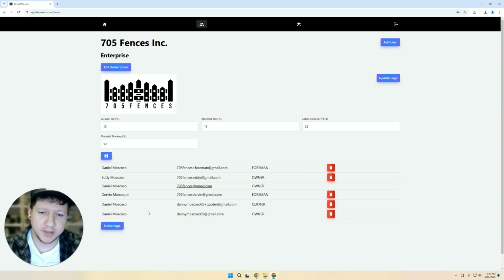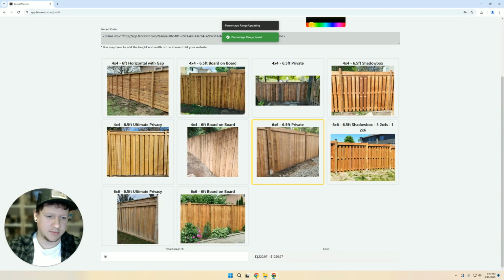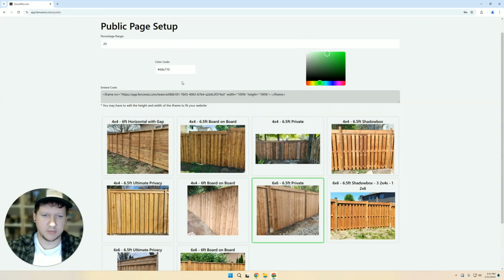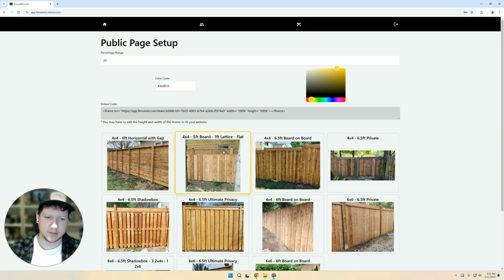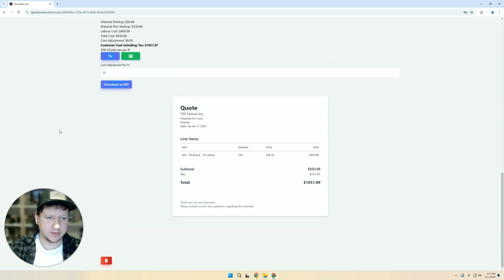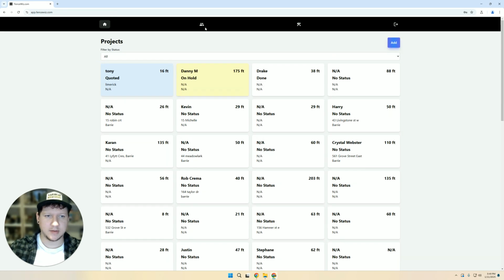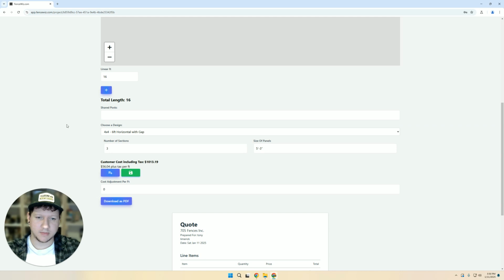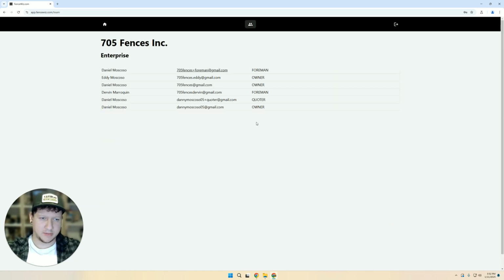FenceWiz - Public Pages, Users & Designs - 5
Take your FenceWiz experience to the next level with this deep dive into advanced features! In this tutorial, we’ll explore tools that enhance collaboration, streamline public project sharing, and elevate your designs to impress clients like never before.

🚀 What You’ll Learn:

How to set up and customize public pages for client access.
Managing users and permissions for your team.
Advanced design techniques to create any style of fence
📌 Ready to level up? Try FenceWiz now and experience the full power of these features

Found this helpful? Let us know which advanced feature you’d like us to explore further!